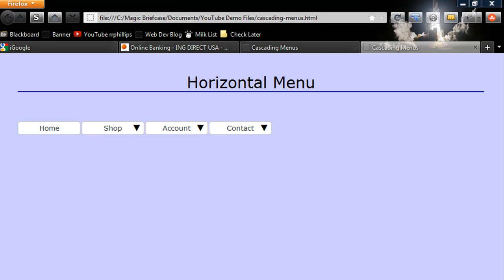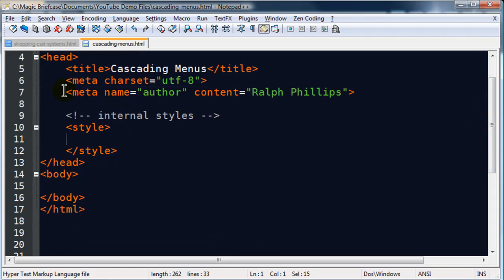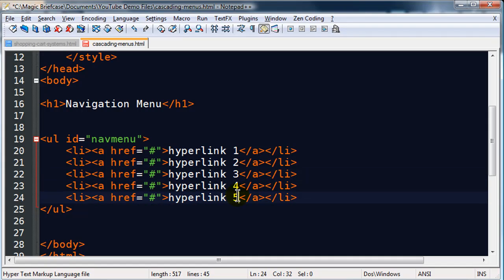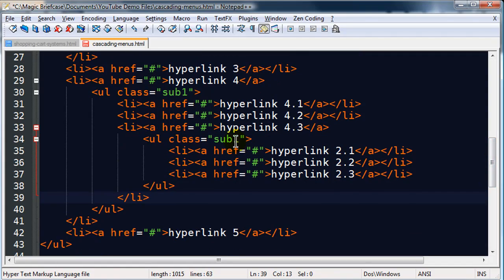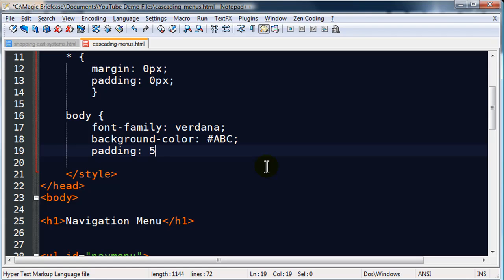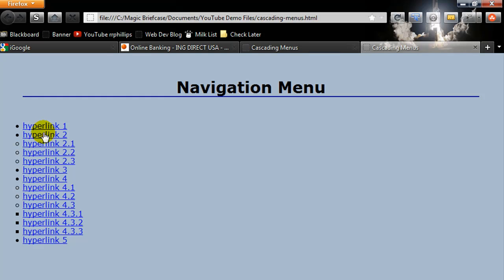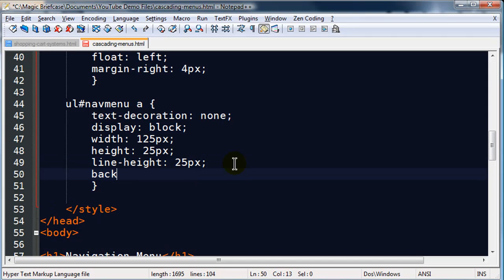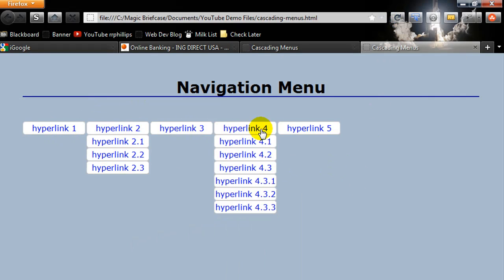Cascading Drop-down Navigation Menu with CSS (Part 1)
Use CSS to convert a nested unordered list into a multi-level, drop-down, cascading navigation menu.